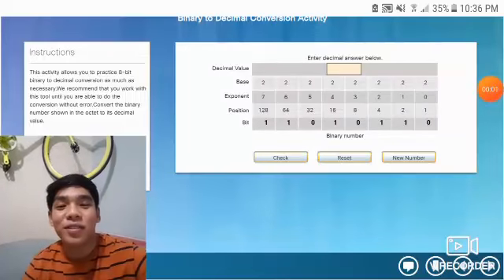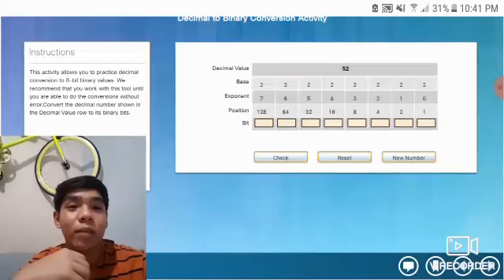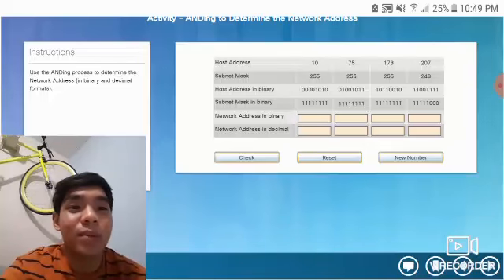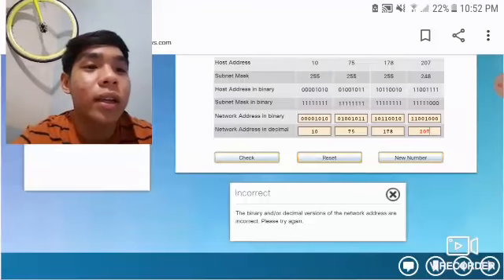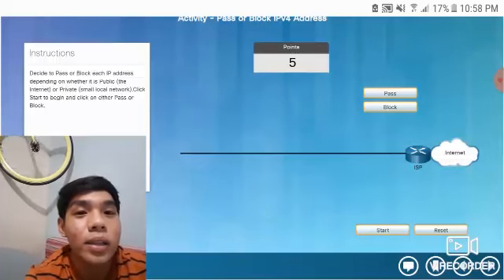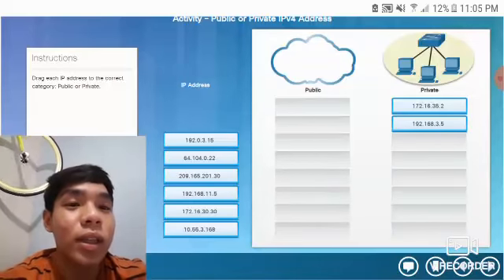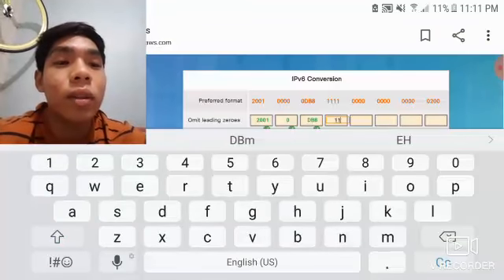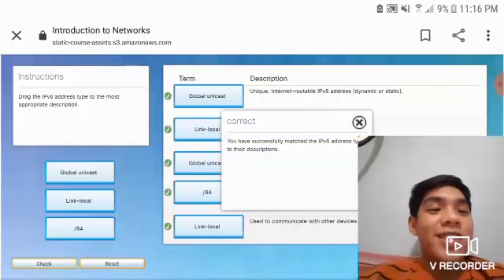Chapter 7 Activities